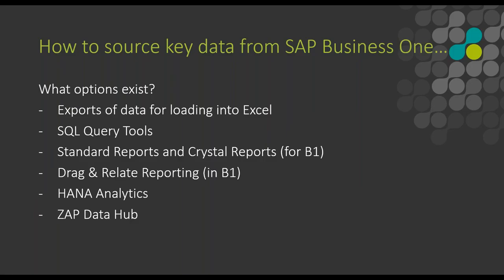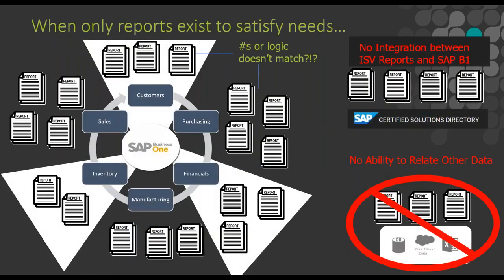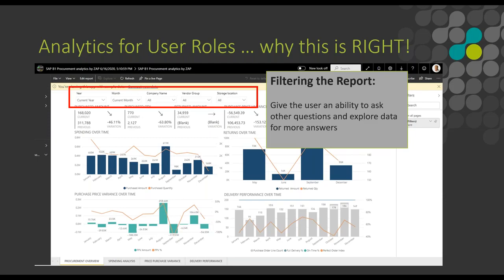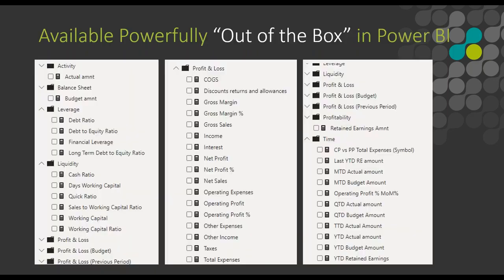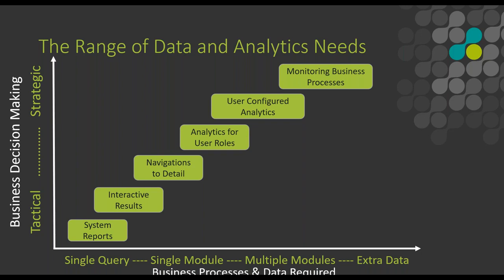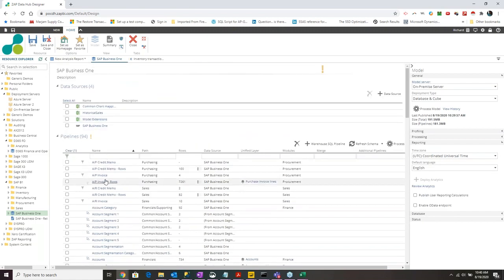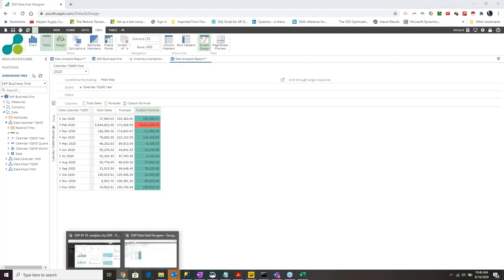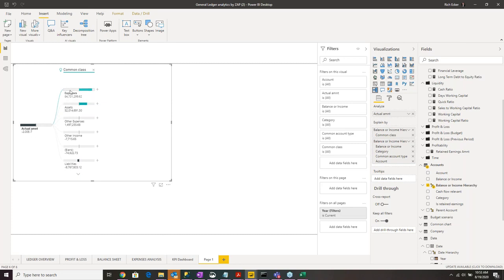How to bring your SAP Business One data to life in Power BI and Excel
Harnessing the power of your SAP Business One data with Power BI and Excel empowers you to gain valuable insights and drive informed business decisions. This comprehensive guide delves into the process of connecting to your SAP Business One data, crafting compelling visualizations, and uncovering hidden patterns within your data. Whether you're a seasoned data analyst or just starting your BI journey, this guide will equip you with the knowledge and tools to transform your SAP Business One data into actionable intelligence.